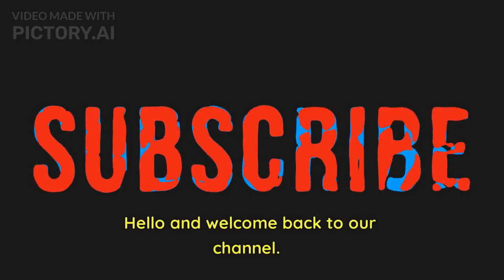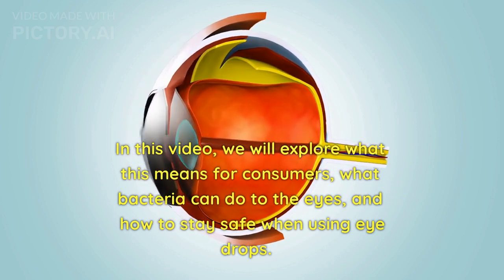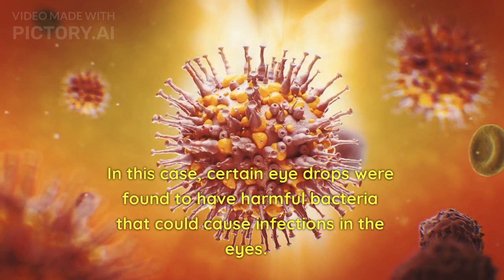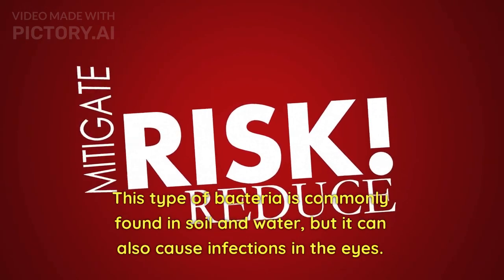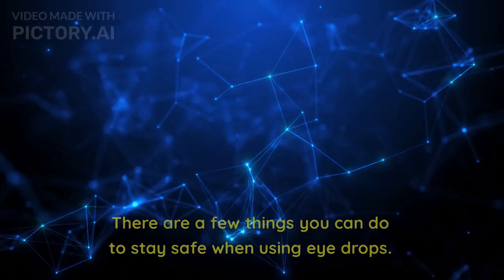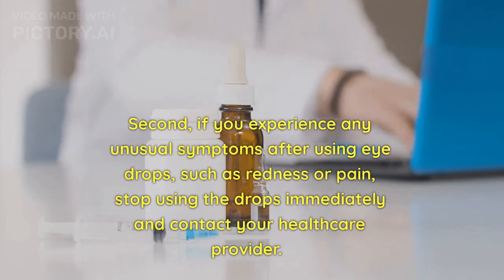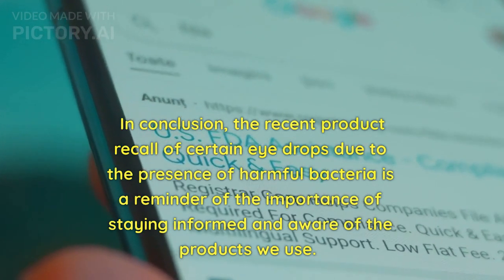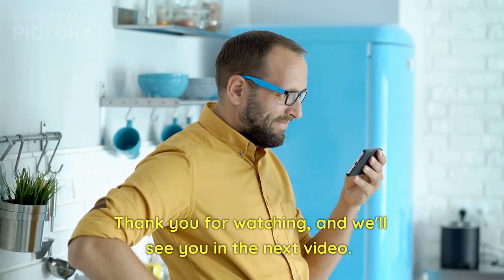Eye Drop Safety Alert The Hidden Danger Lurking in Your Artificial Tears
In this video, we discuss the recent product recall of certain eye drops due to the presence of harmful bacteria. Learn about what this means for consumers, what bacteria can do to the eyes, and how to stay safe when using eye drops. By following the instructions on the label, monitoring for any unusual symptoms, and checking for product recalls, we can help protect our eyes and stay safe when using eye drops.